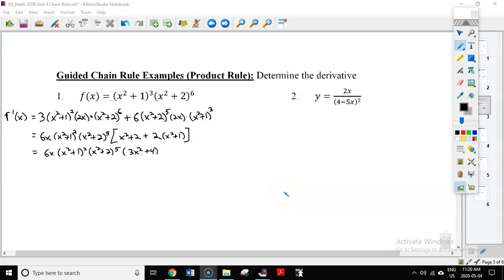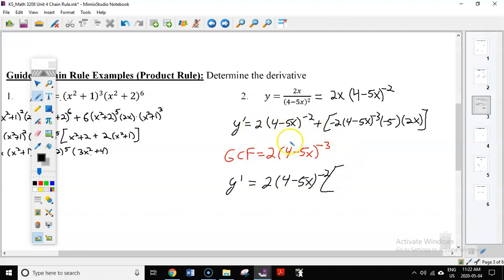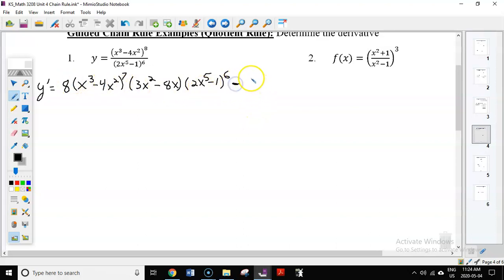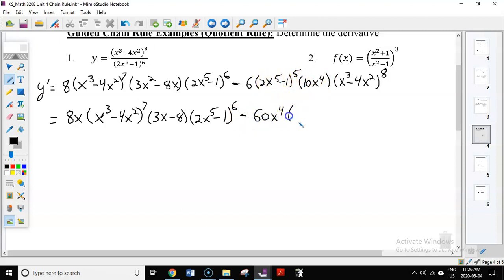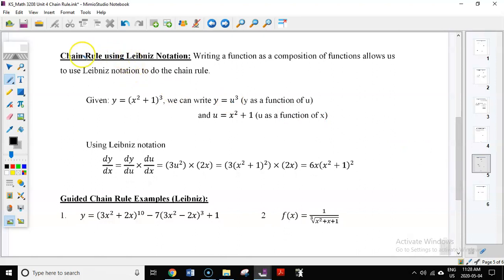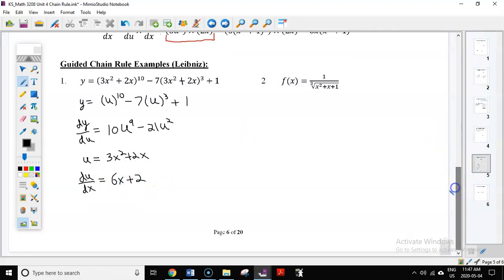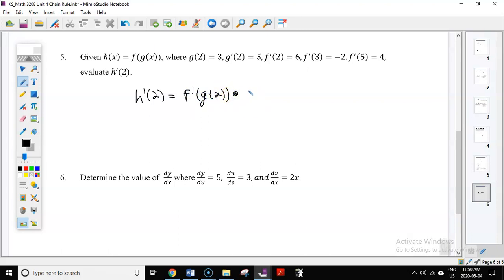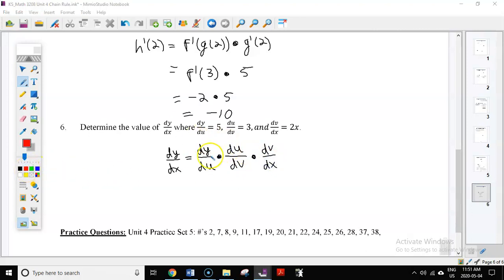M3208 Unit 4 Chain Rule2 Snook7